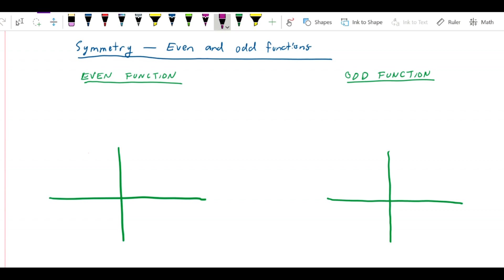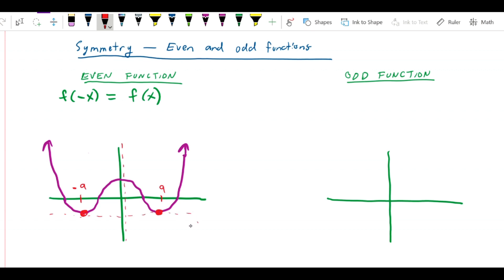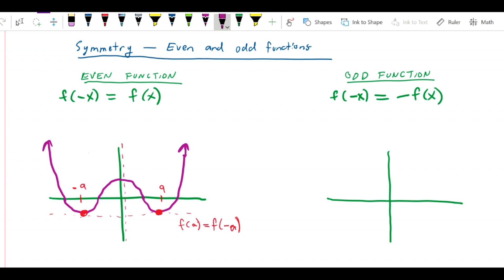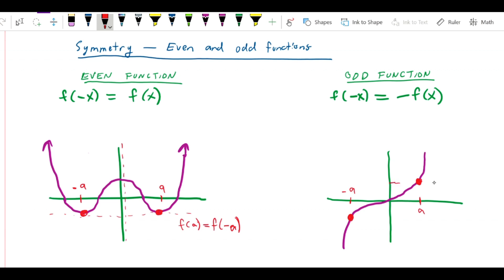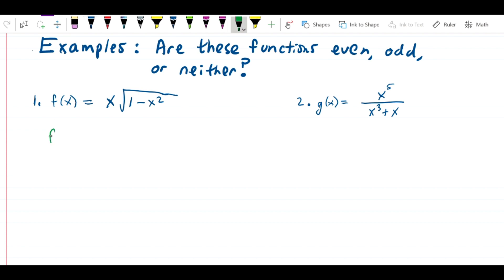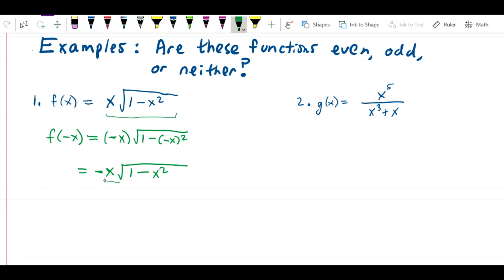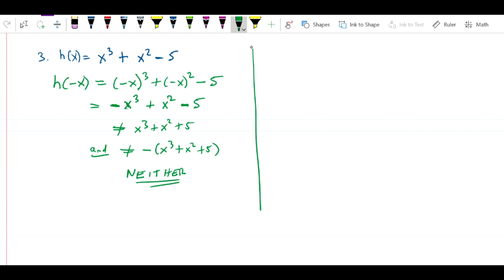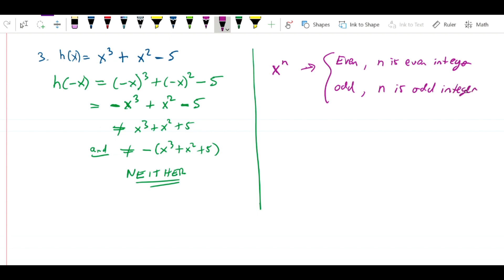Math 151 Pre calc1 Even and odd